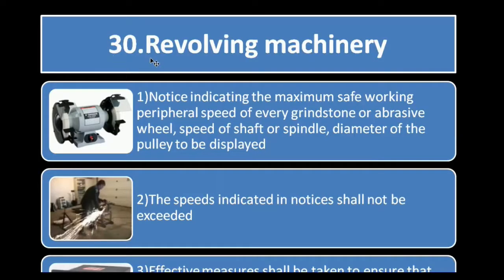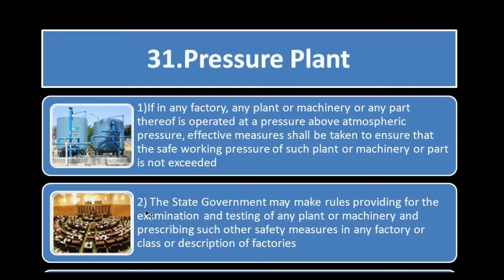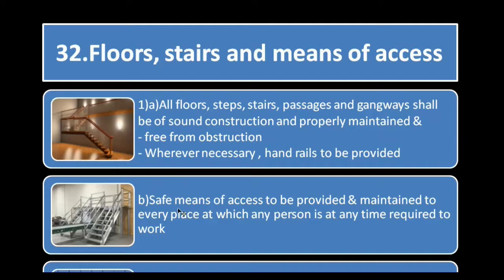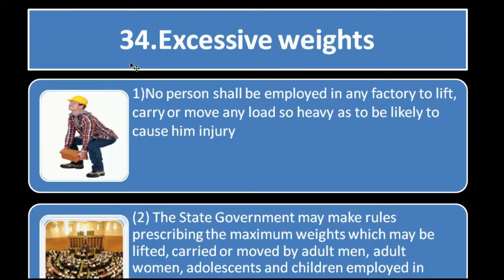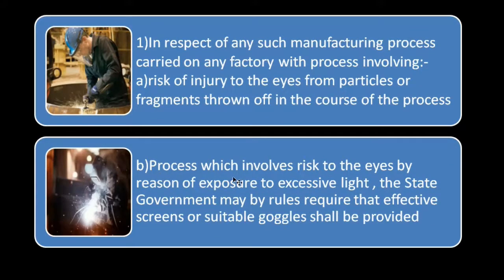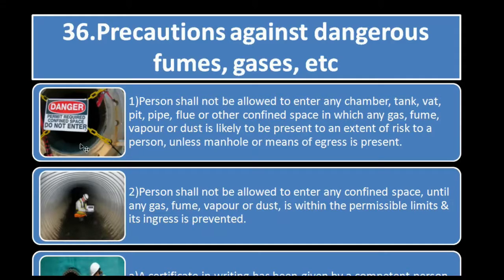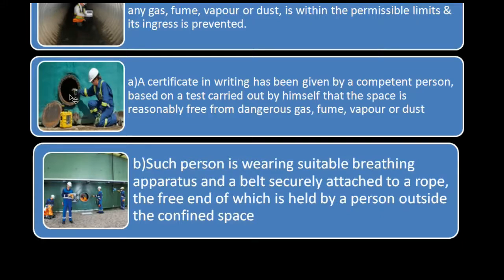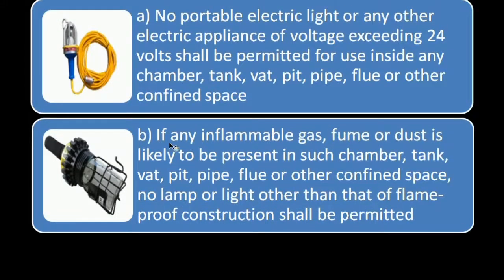Factory act 1948 I Factory act health safety welfare l Factory act in english I CH.4 Safety(Part4)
30. Revolving machinery.-(1) 1[In every factory] in which the process of
grinding is carried on there shall be permanently affixed to or placed near each
machine in use a notice indicating the maximum safe working peripheral speed
of every grindstone or abrasive wheel, the speed of the shaft or spindle upon
which the wheel is mounted, and the diameter of the pulley upon such shaft or
spindle necessary to secure such safe working peripheral speed.
(2) The speeds indicated in notices under sub-section (1) shall not be
exceeded.
(3) Effective measures shall be taken in every factory to ensure that the safe
working peripheral speed of every revolving vessel, cage, basket, flywheel, pulley,
disc or similar appliance driven by power is not exceeded.
31. Pressure Plant.-
2[(1) If in any factory, any plant or machinery or any
part thereof is operated at a pressure above atmospheric pressure, effective
measures shall be taken to ensure that the safe working pressure of such plant
or machinery or part is not exceeded.]
(2) The 3[State] Government may make rules providing for the examination
and testing of any plant or machinery such as is referred to in sub-section (1)
and prescribing such other safety measures in relation thereto as may in its
opinion be necessary in any factory or class or description of factories.
4[(3) The State Government may, by rules, exempt, subject to such
conditions as may be specified therein, any part of any plant or machinery
referred to in sub-section (1) from the provisions of this section.]
32. Floors, stairs and means of access.- In every factory-
(a) all floors, steps, stairs, passages and gangways shall be of sound
construction and properly maintained 5[and shall be kept free
from obstructions and substances likely to cause persons to
slip],and where it is necessary to ensure safety, steps, stairs,
passages and gangways shall be provided with substantial handrails;
(b) there shall, so far as is reasonably practicable, be provided and
maintained safe means of access to every place at which any
person is at any time required to work.
6[(c) When any person has to work at a height from where he is likely
to fall, provision shall be made, so far as is reasonably
practicable, by fencing or otherwise, to ensure the safety of the
person so working.]
33. Pits, sumps, openings in floors, etc.- (1) In every factory fixed vessel,
sump, tank, pit or opening in the ground or in a floor which, by reasons of its
depth, situation, construction or contents, is or may be a source of danger, shall
be either securely covered or securely fenced.